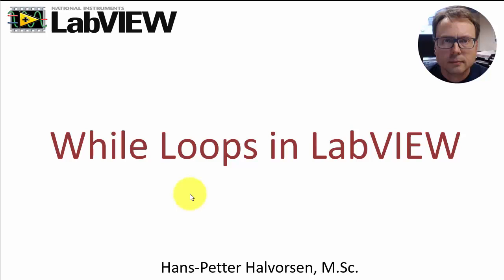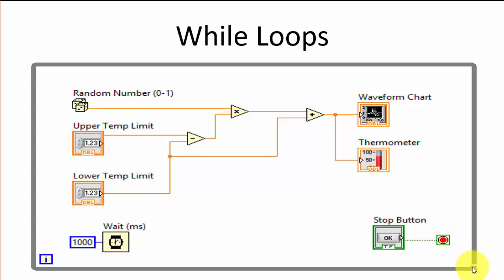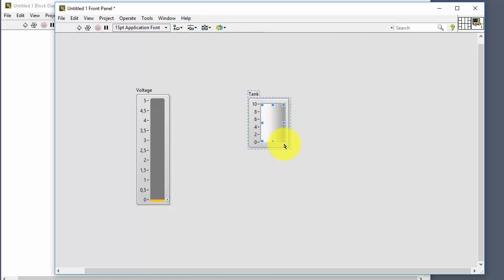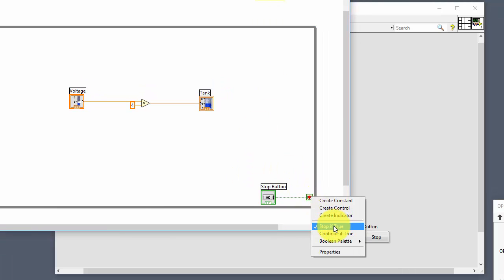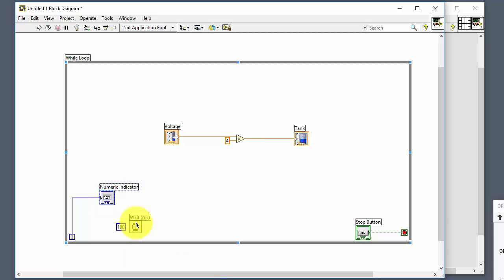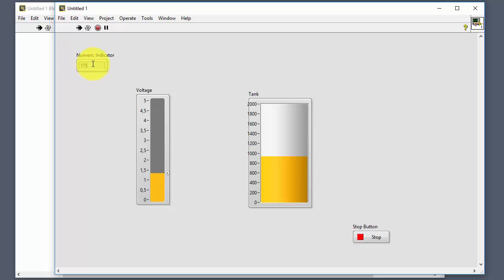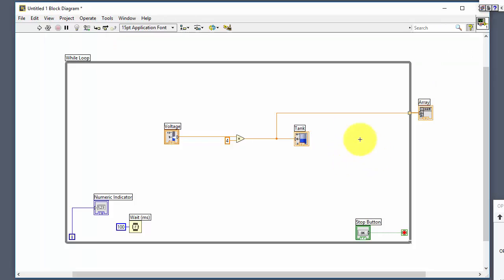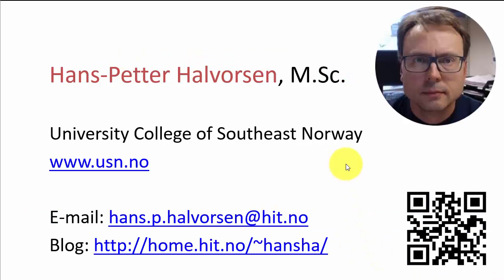LabVIEW While Loops